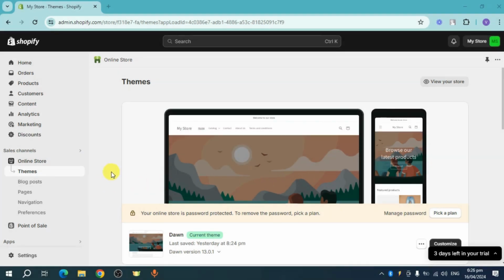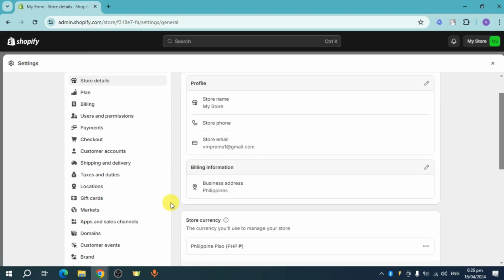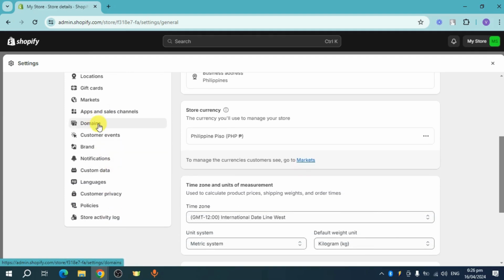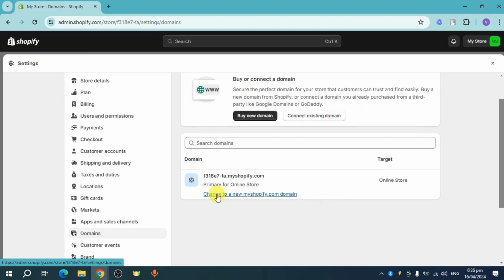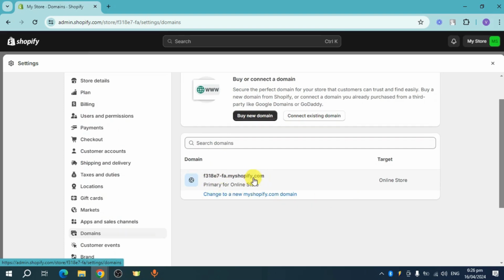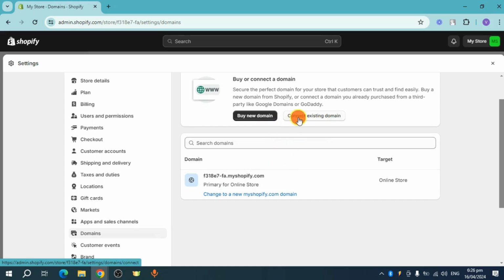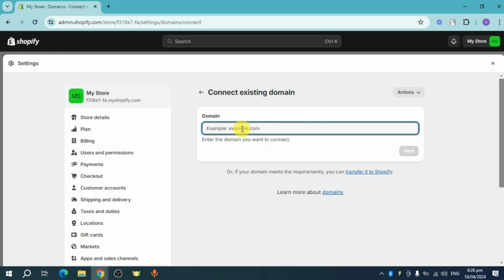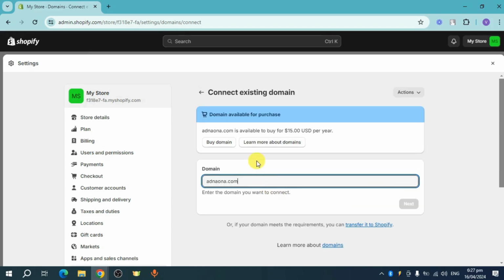How to Change a Domain Name in Shopify | Shopify Tutorial (2027)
In this video I show you how to edit domain name in Shopify. I show you everything that you need to learn about this software.

Chapters: